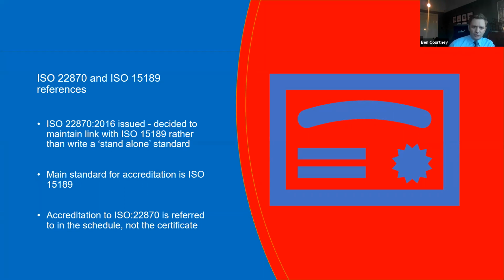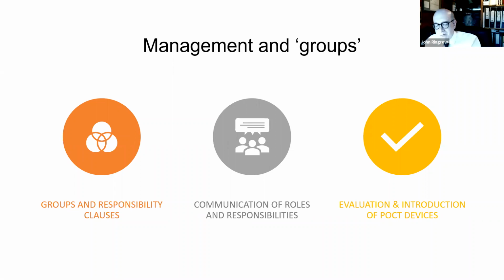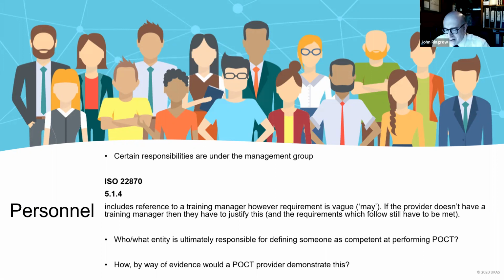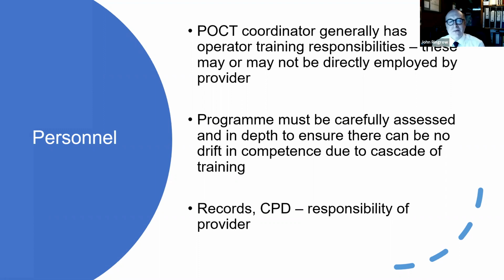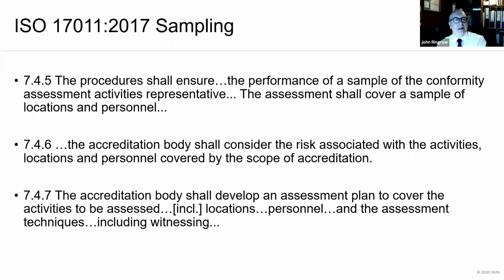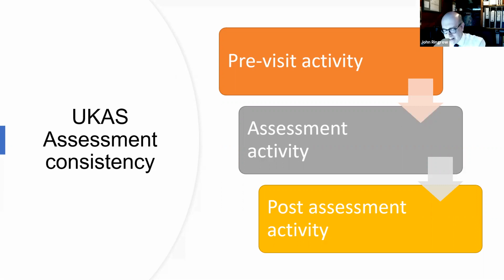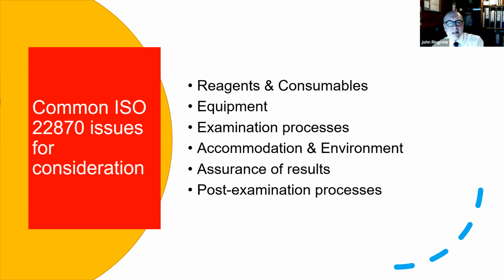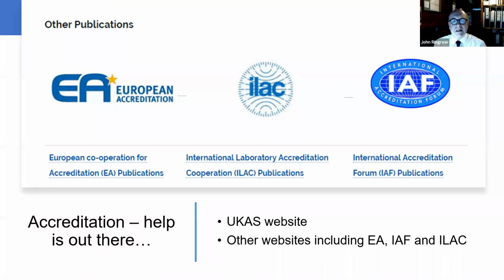UKAS accreditation schema for private providers of covid- 19 testing webinar.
Introduction to Point of Care Testing (POCT)